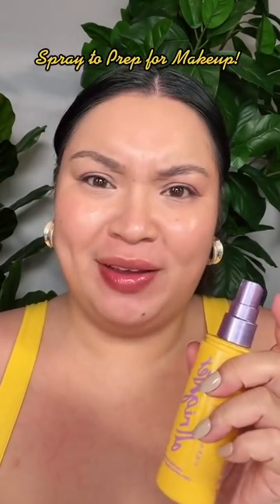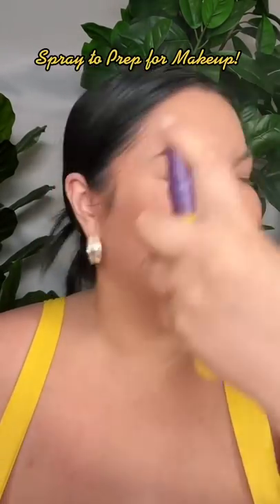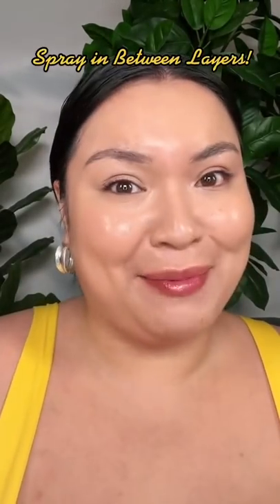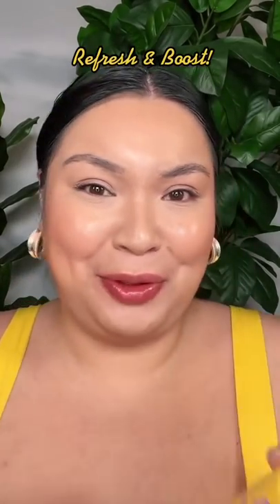SETTING SPRAY WITH VITAMIN C?! HOW TO USE TO USE IT THROUGHOUT THE DAY!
I’m obsessed!! Here’s 3 ways you can use the new @urbandecay All Nighter Setting Spray Vitamin-C throughout the day!

Products Mentioned in this video:
Urban Decay All Nighter Long-Lasting Makeup Setting Spray with Vitamin C

T I K T O K :  GLAMZILLA
I N S T A G R A M : GLAMZILLA
P I N T E R E S T : GLAMZILLA